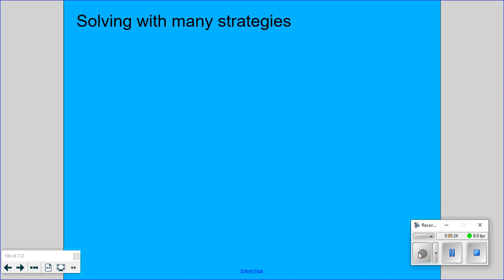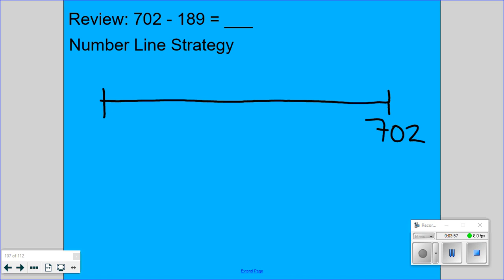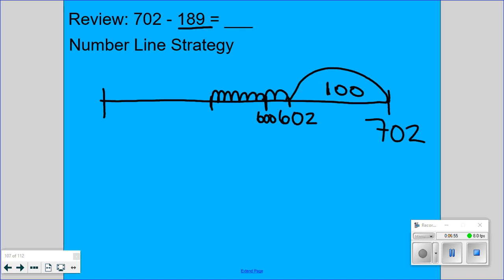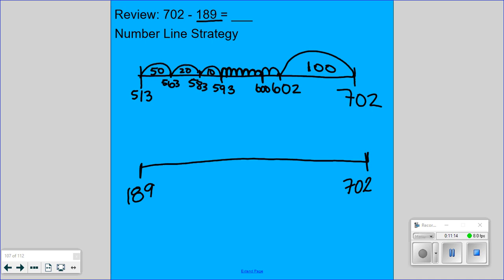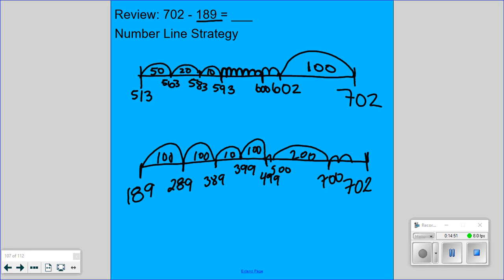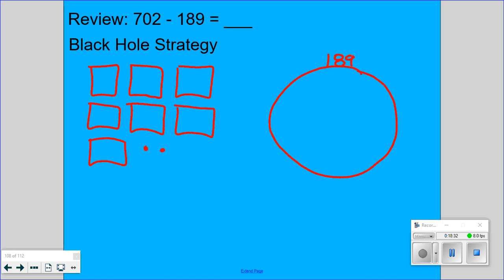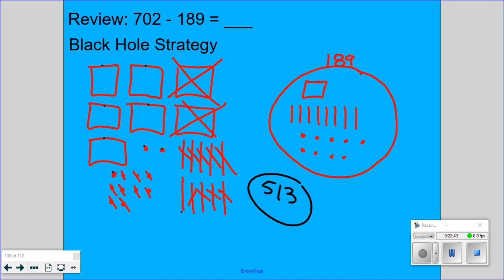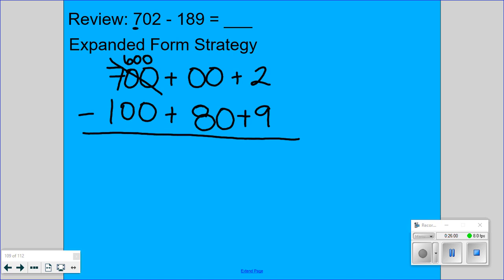Review of Subtraction Strategies